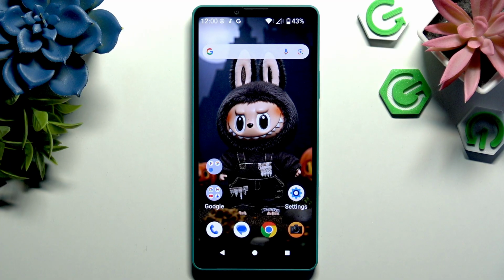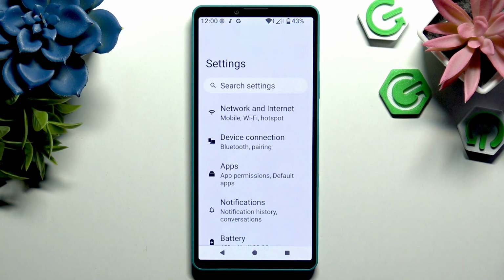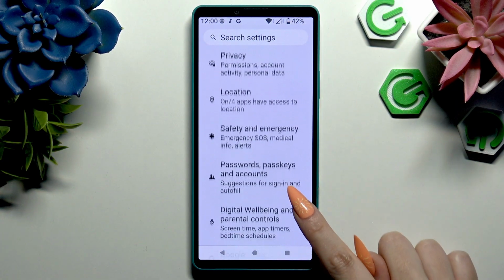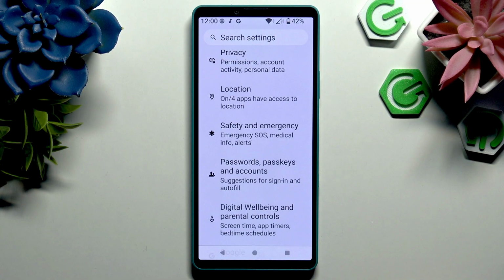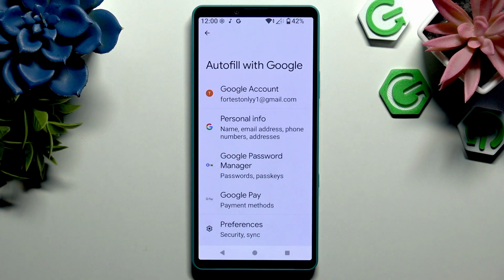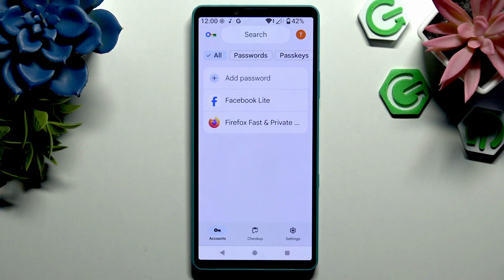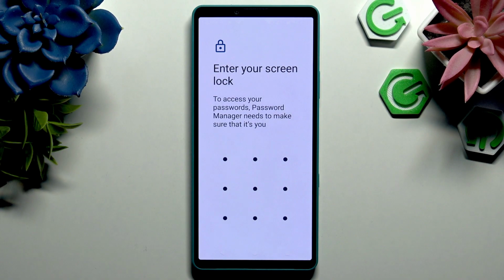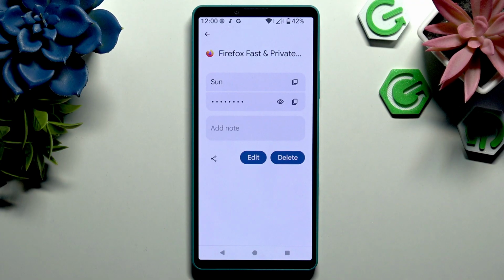SONY Xperia 10 VII – How to Check Saved Passwords in Password Manager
If you need to find a password saved on your SONY Xperia 10 VII, this video will show you exactly how to check your stored passwords using the built-in Password Manager. Whether you forgot a login or just want to view your saved credentials, you’ll learn step-by-step how to access Passwords, Passkeys and Accounts in your settings, open the Cocoon Password Manager, and reveal any password securely. This guide is perfect for anyone who wants to manage or recover saved passwords on their SONY Xperia 10 VII smartphone.

How to check saved passwords in Password Manager on SONY Xperia 10 VII?
How to view stored passwords on SONY Xperia 10 VII?
Where is the Password Manager on SONY Xperia 10 VII?

0:00 Introduction
0:12 Open Settings on SONY Xperia 10 VII
0:20 Go to Passwords, Passkeys and Accounts
0:30 Access Cocoon Password Manager
0:40 Select and reveal saved password
0:55 Confirm login and show password
1:06 Outro